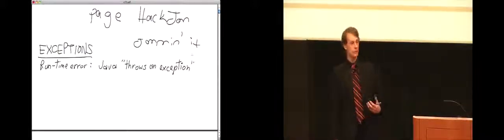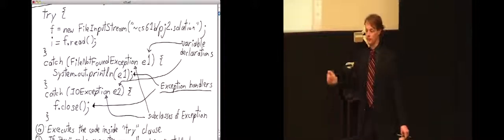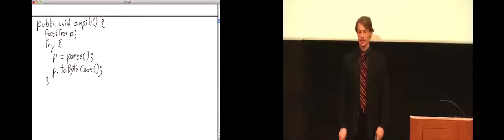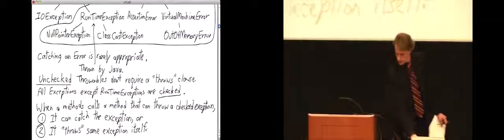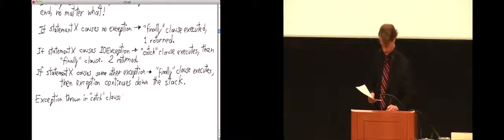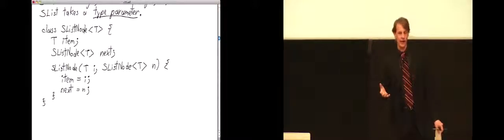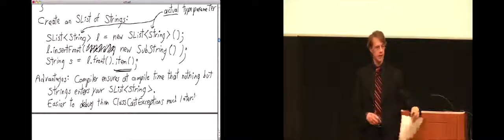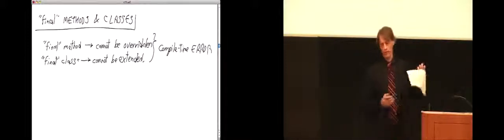10 Exception;More Java